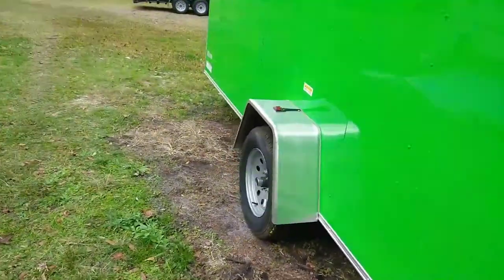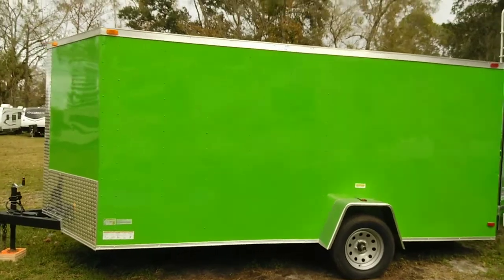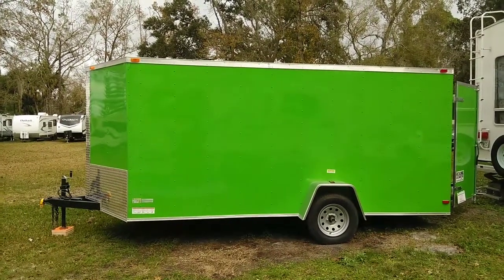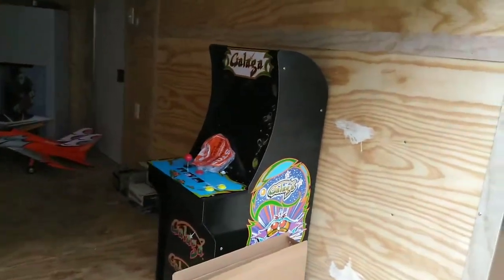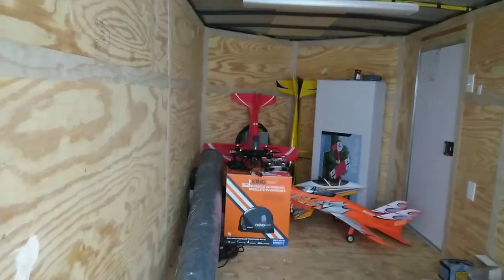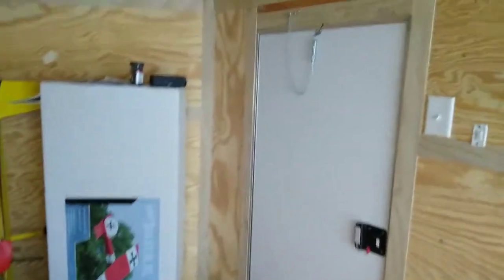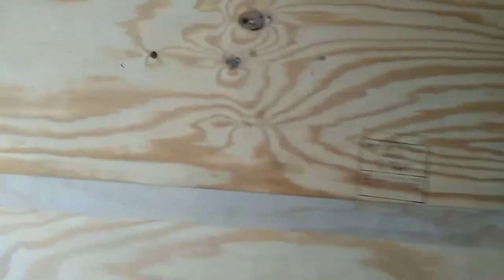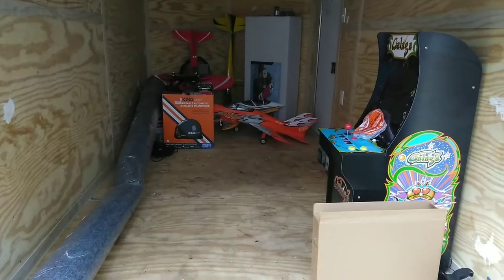7x14 rc planes trailer